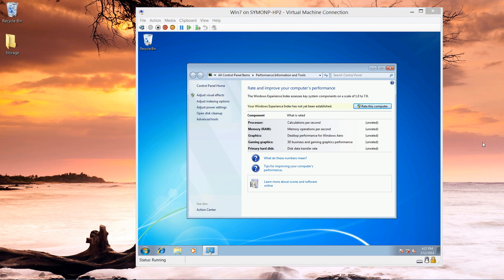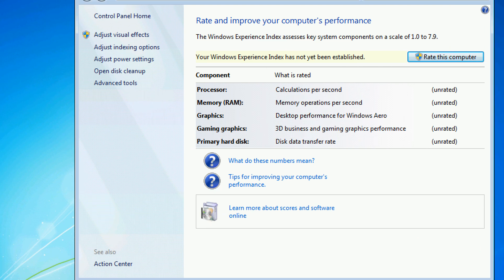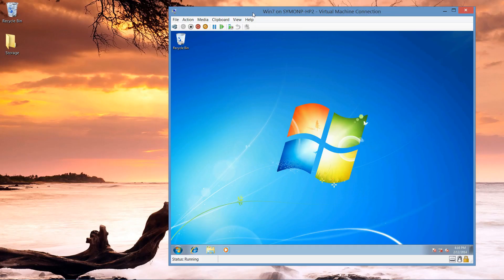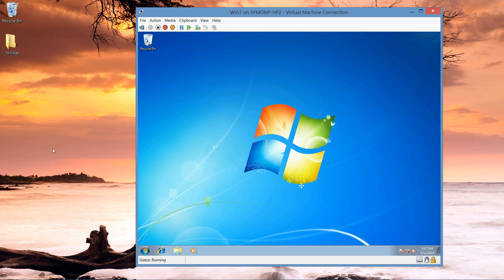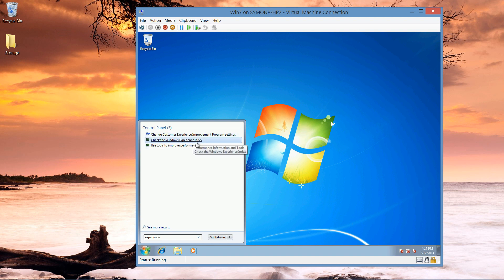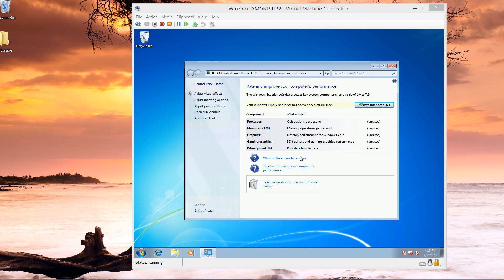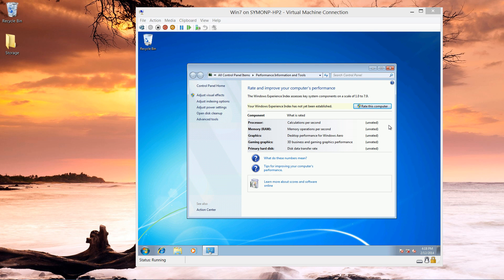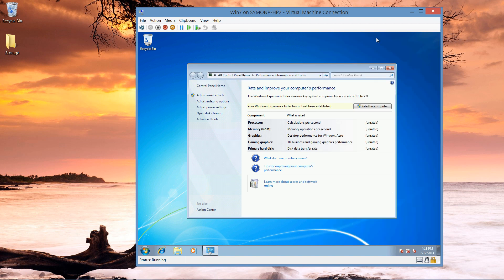What Is a Good Windows Experience Index? : MIcrosoft Windows Tips & Tricks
The Windows Experience Index is a rating system that tells you how good your computer is. Find out about a good Windows Experience Index with help from a Microsoft senior technology adviser in this free video clip.

Expert: Symon Perriman
Bio: Symon Perriman is Microsoft's Senior Technical Evangelist covering Private Cloud, Virtualization & System Center.

Series Description: Microsoft Windows is still the most widely used operating system on the planet. Get Microsoft Windows tips and tricks with help from a Microsoft senior technology adviser in this free video series.